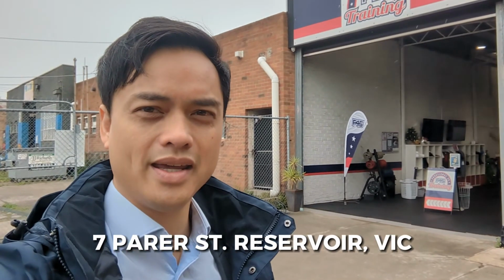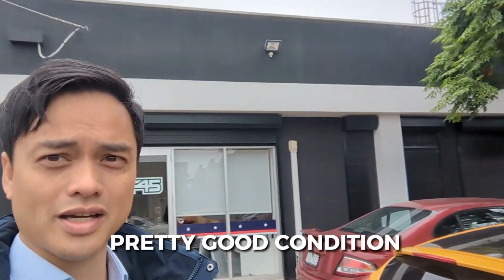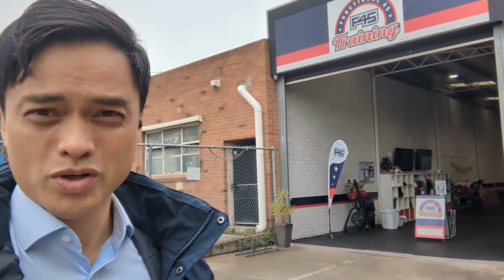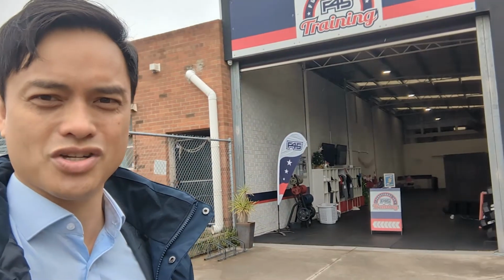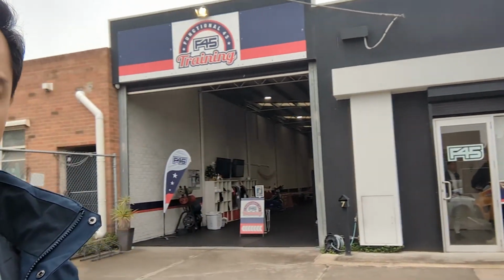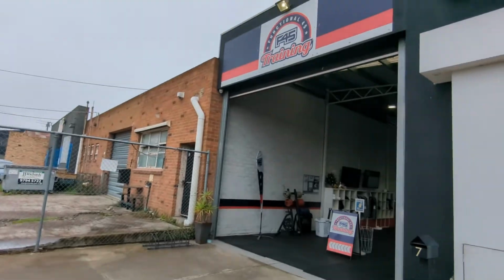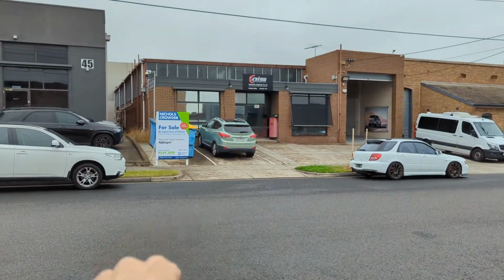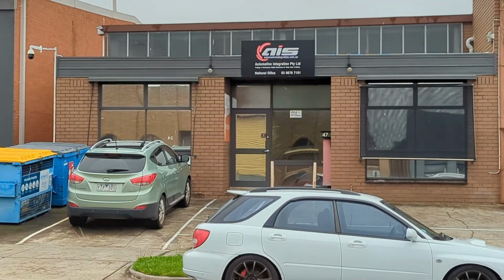I Sent Allan To Melbourne | A Day In The Life Of A Commercial Property Buyer's Agent | S2:E1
Join us in this episode as we explore two lucrative commercial properties - a $1 million warehouses in Melbourne.  Our expert buyer's agent, Allan, takes you through the key details, including property specifications, pricing, and conditions. From F45 Training facilities to high-clearance warehouses.

I Sent Allan To Melbourne | A Day In The Life Of A Commercial Property Buyer's Agent | S1:E4

00:00 Introduction
00:18 F45 Property
01:55 Mechanic Warehouse Property